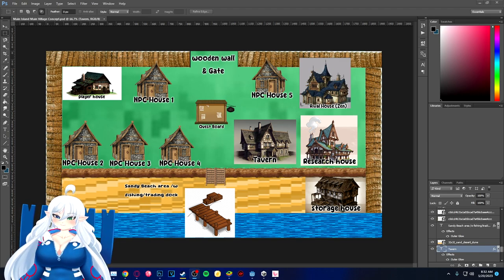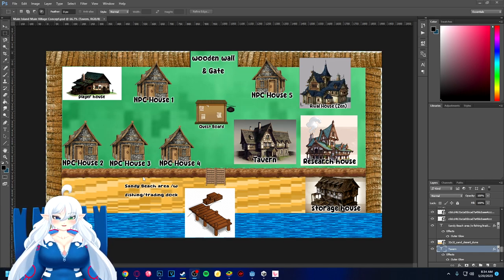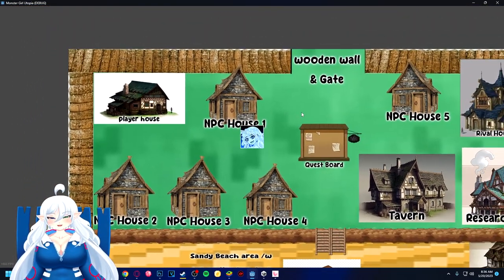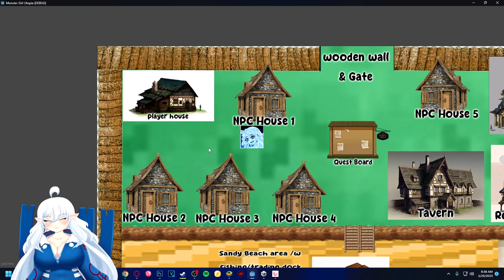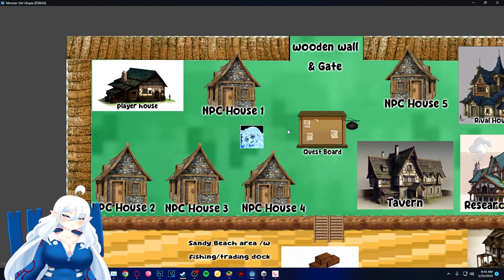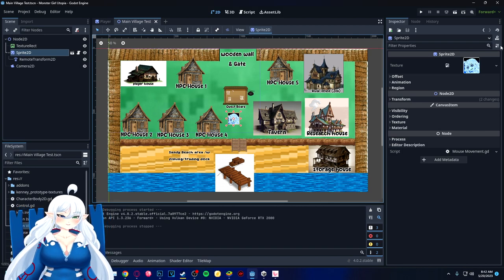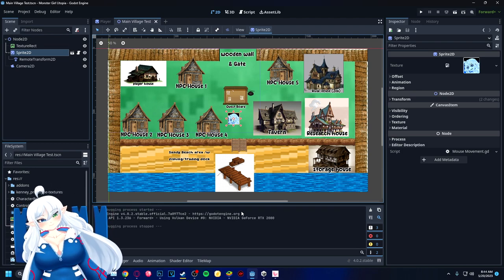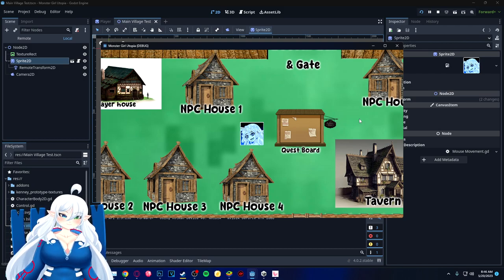Dev Log 34 - I Don't Think I Can Give You 2D Sprite/3D World...As Of Right Now (Monster Girl Utopia)